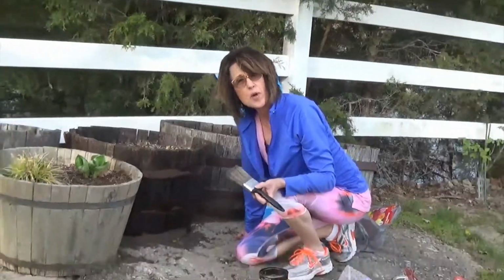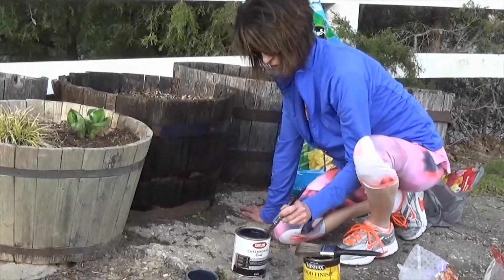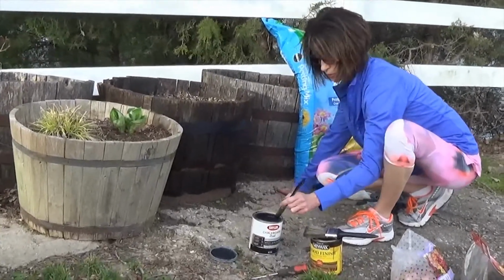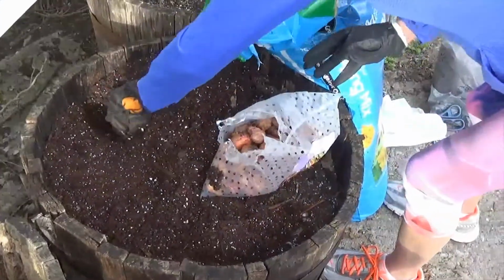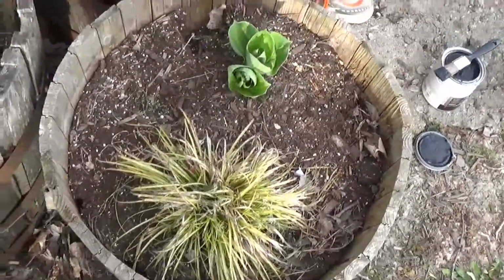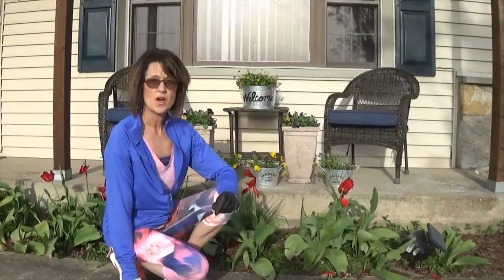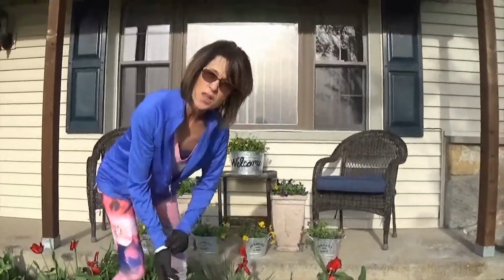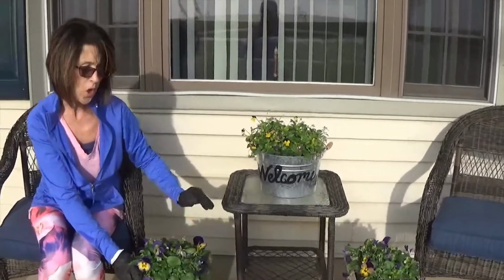Whiskey Barrel Restoration & Spring Bulb Planting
In this video, I will be restoring my whiskey barrel pots and planting spring bulbs.  Also, showing you some containers previously purchased, and how I used them.